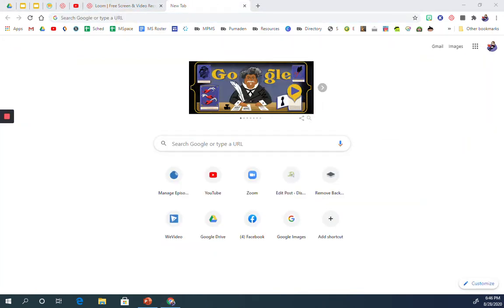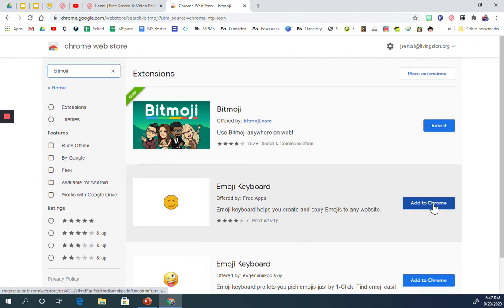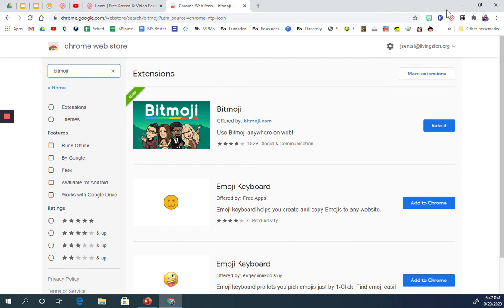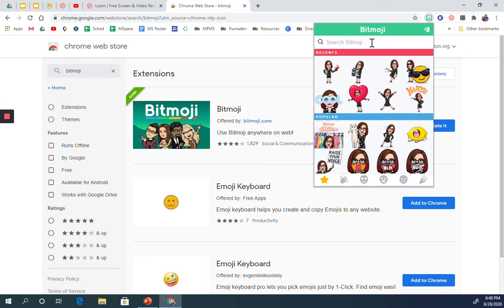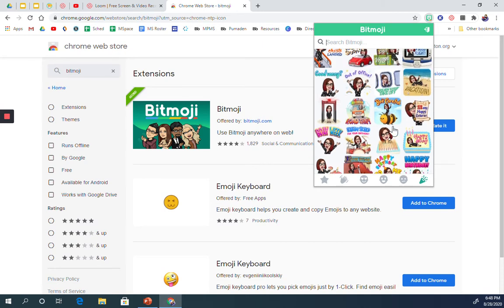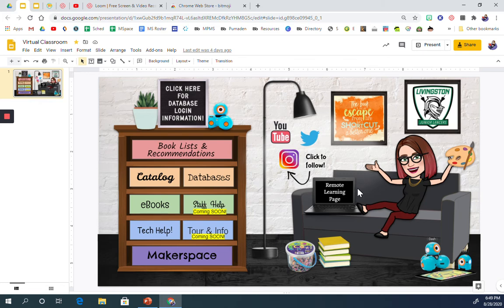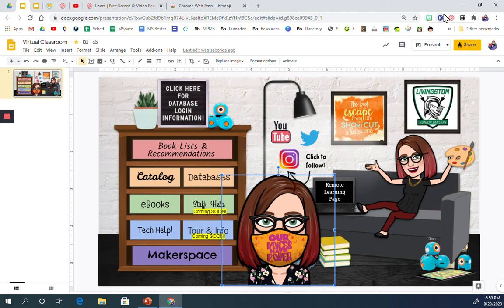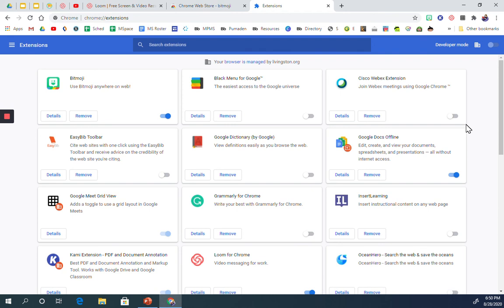Downloading Bitmoji Extension & Adding Avatar to Virtual Classroom